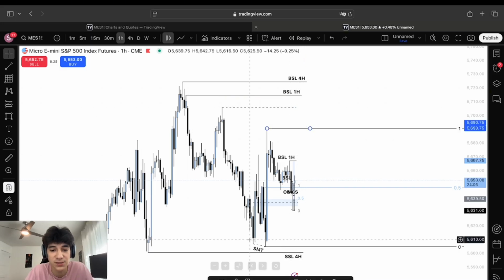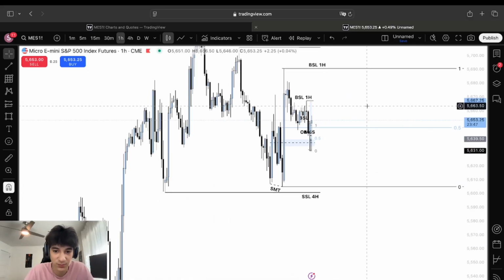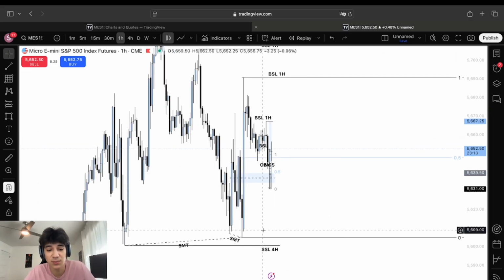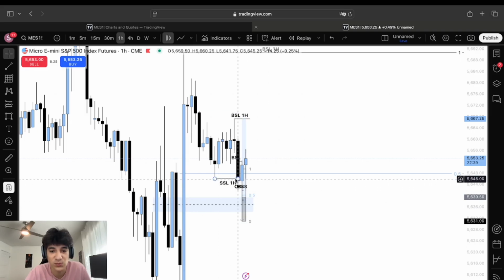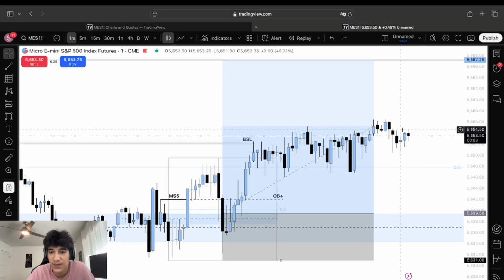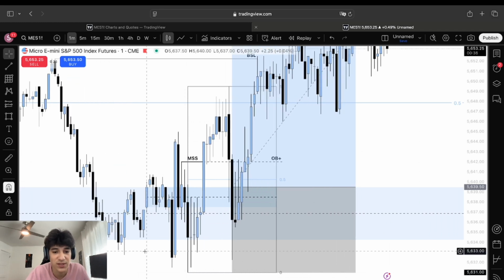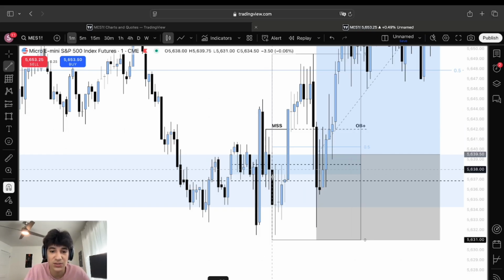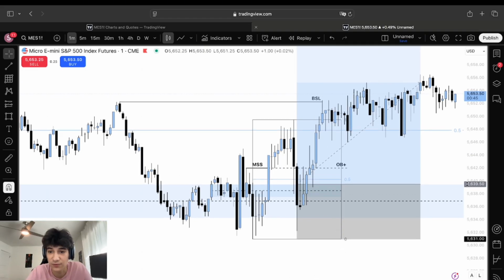Trade Recap: May 7, 2025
Today I took a trade on MES!, find out exactly how you could’ve taken it too.